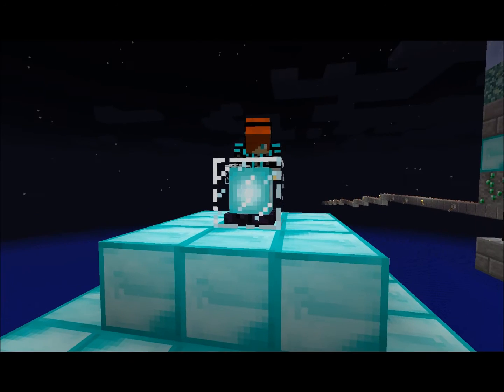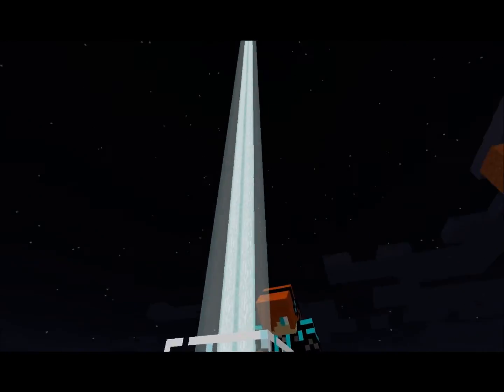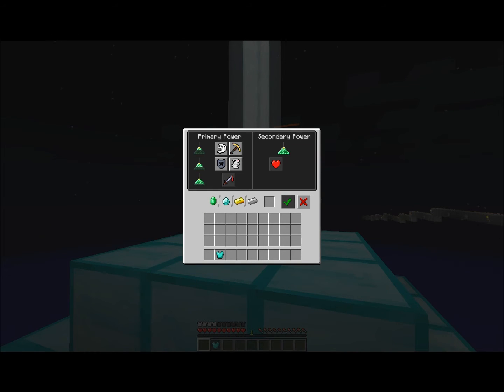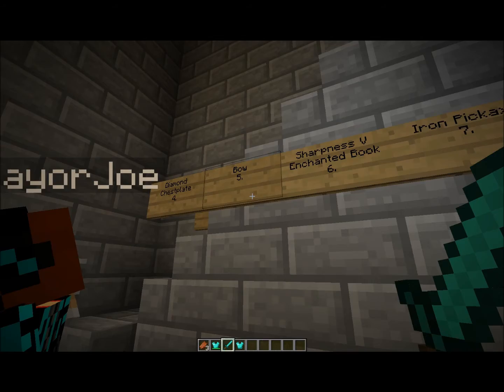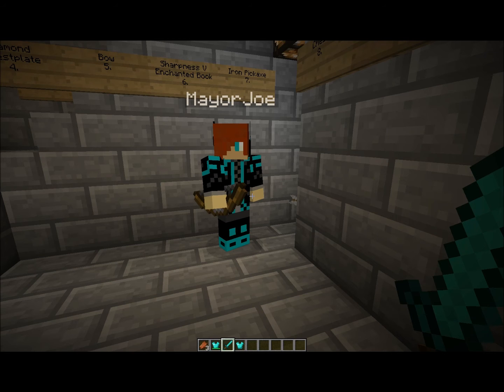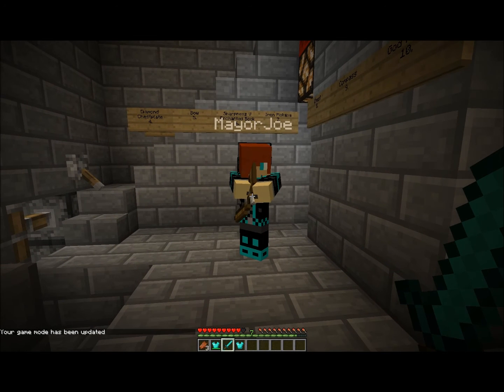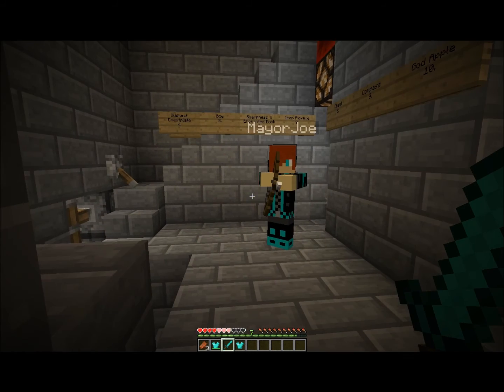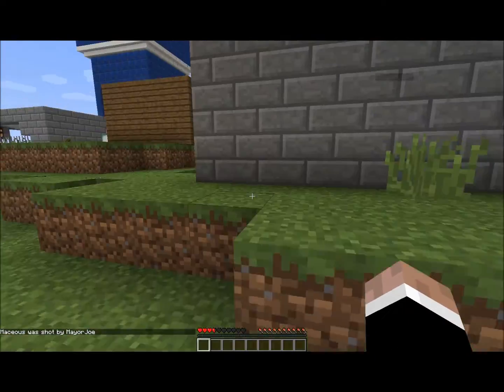Minecraft | Top 10 Items | Part1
Humorous video about our top 10 complicated items!  Items covered are beacon, bottle o enchanting, bow, diamond chest plate, diamond sword.